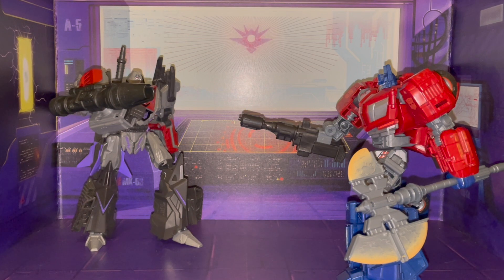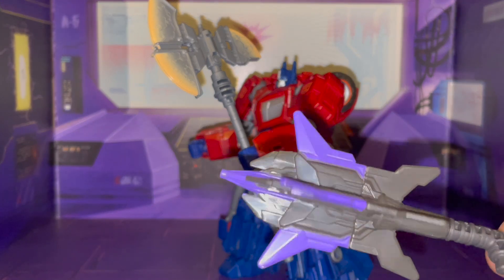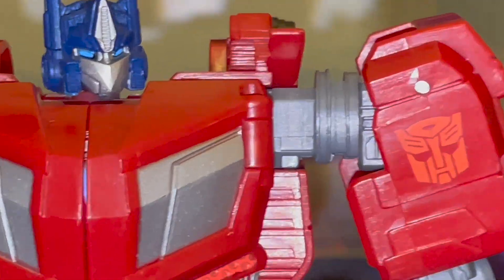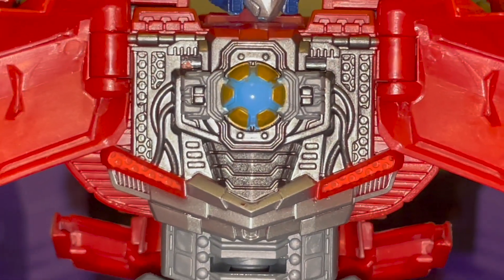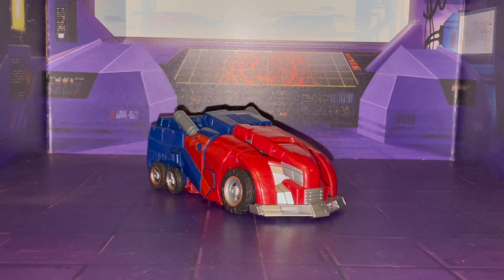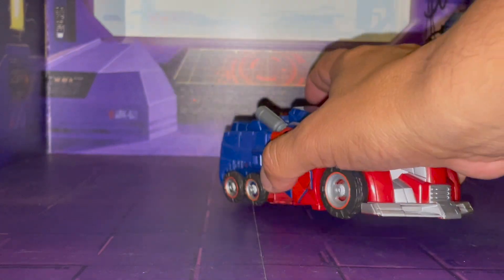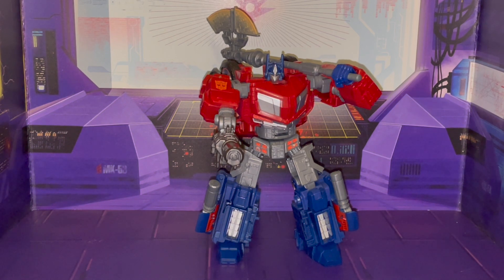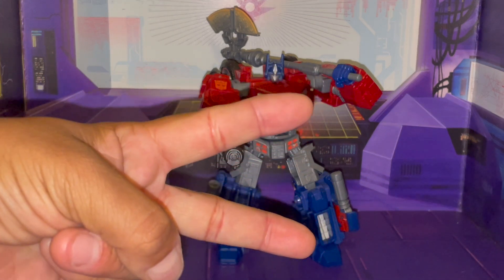Transformers Studio Series Gamer Edition #03 WFC Optimus Prime (KAON REVIEWS - EPISODE 390)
Transformers Studio Series Gamer Edition #03 War For Cybertron Optimus Prime

I'm currently doing a toy purge. If anyone is interested, you can check out my Mercari store.